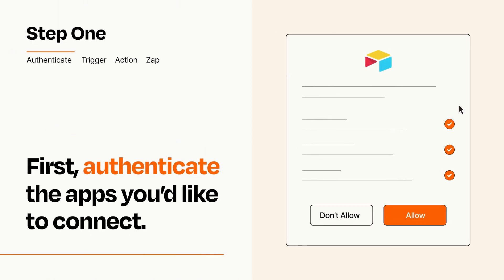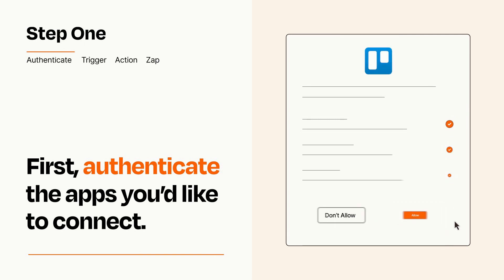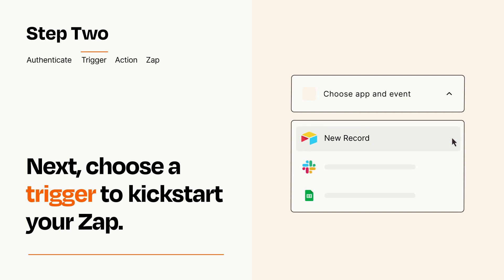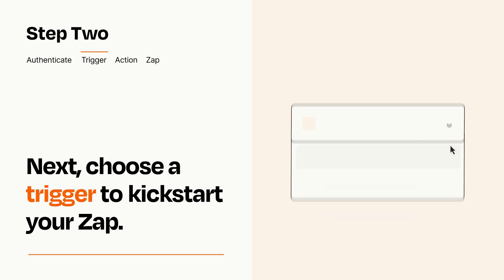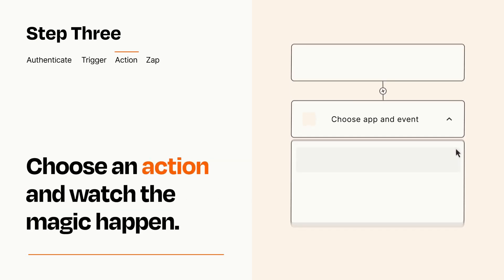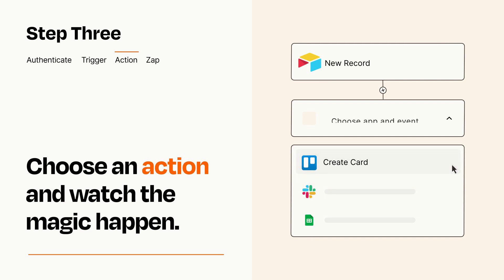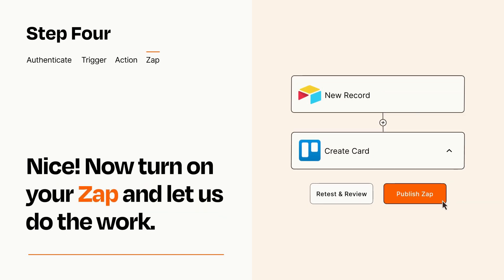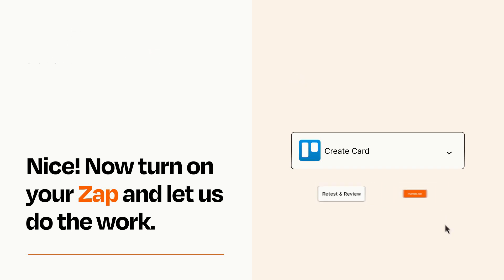How to Connect Airtable to Trello - Easy Integration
So you want to connect Airtable to Trello? You can do it with Zapier!